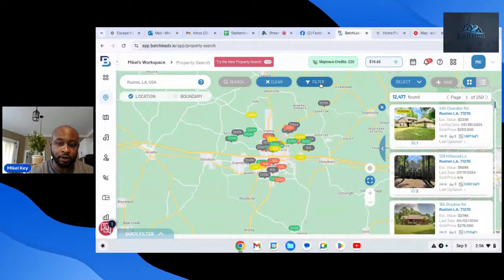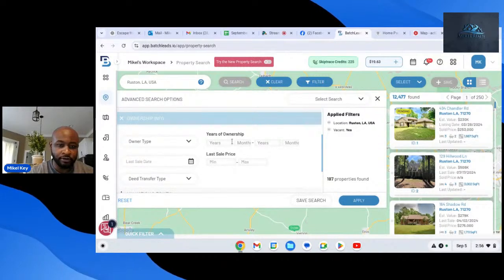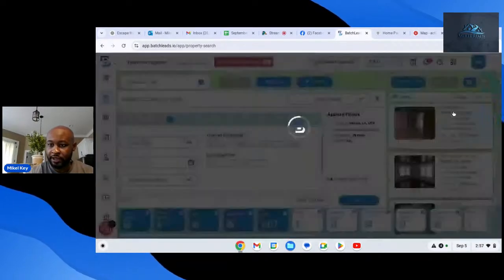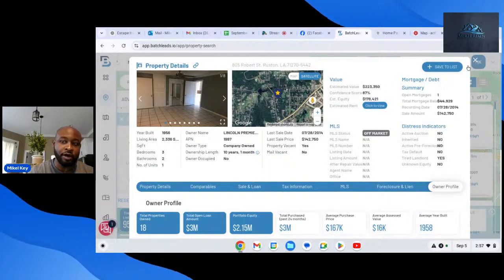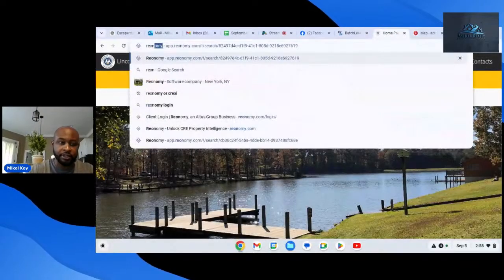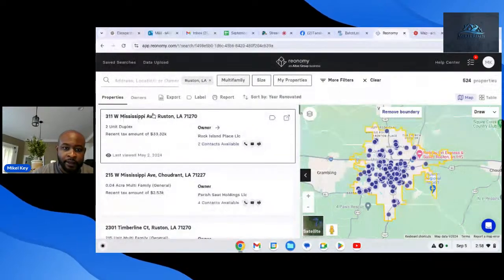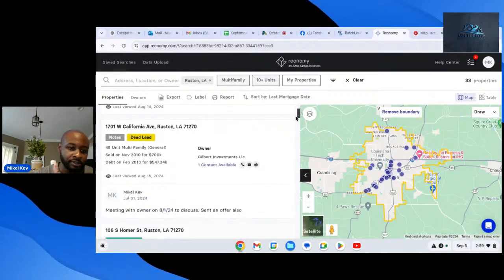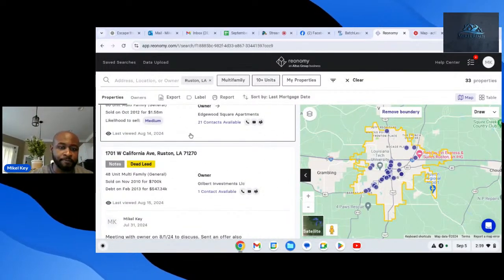"💸 Unlock the Secrets to Finding Million Dollar Real Estate Deals! 🏡💰"